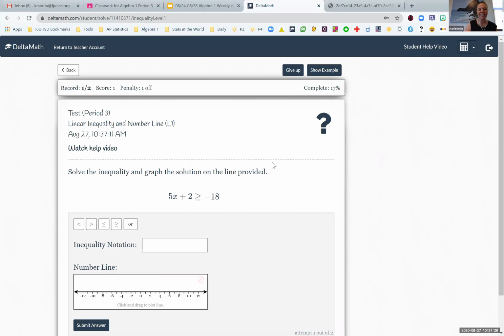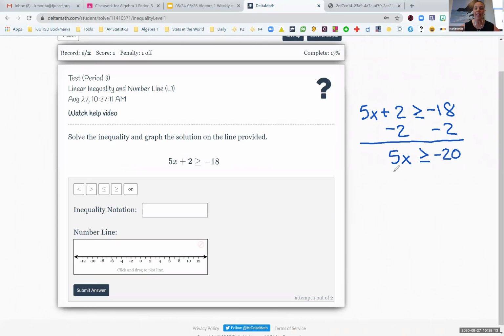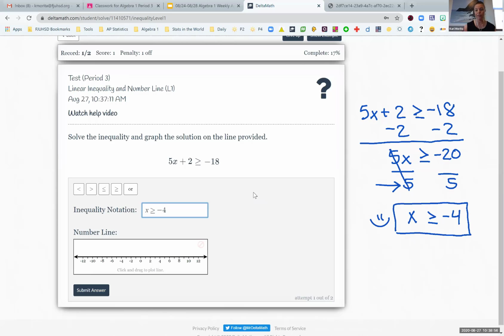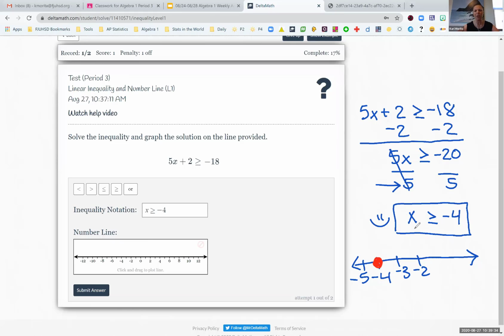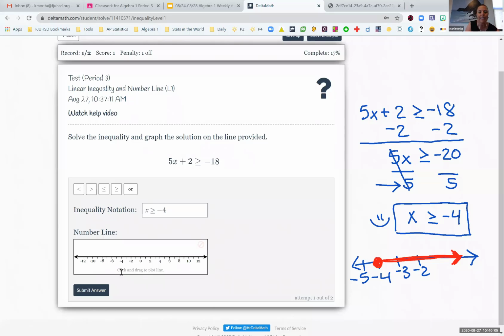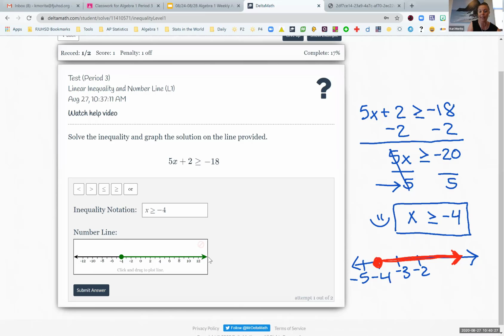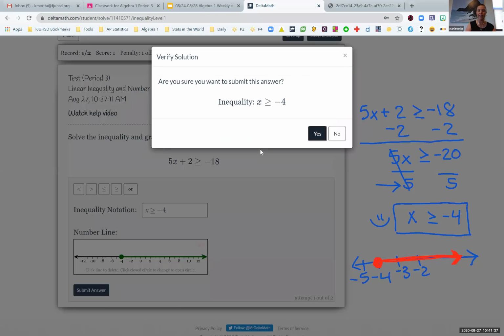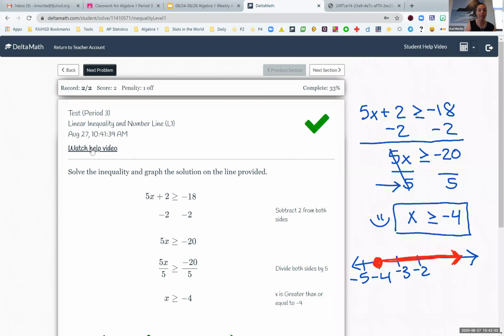HW#008: DeltaMath Tip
This video reviews how to graph inequalities on a number line in DeltaMath.